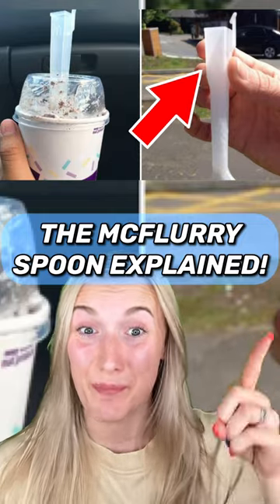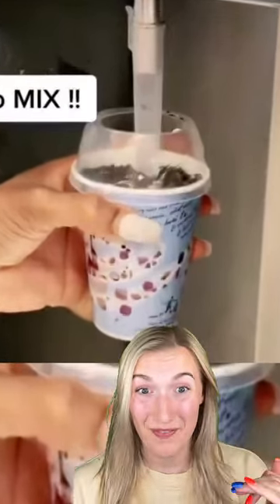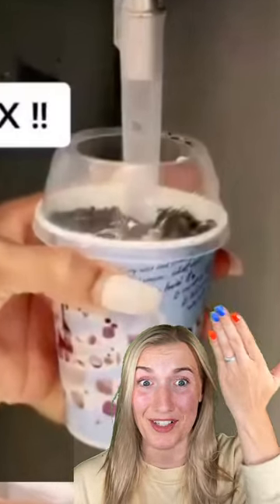THE MCFLURRY SPOON EXPLAINED!🤯